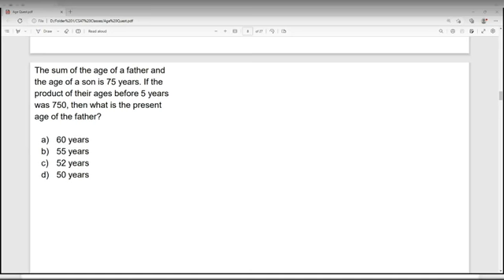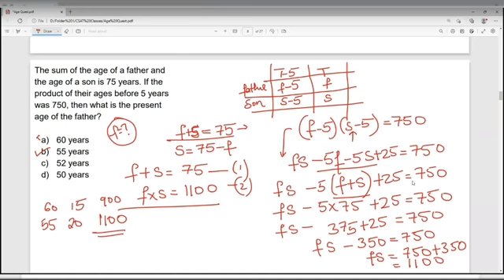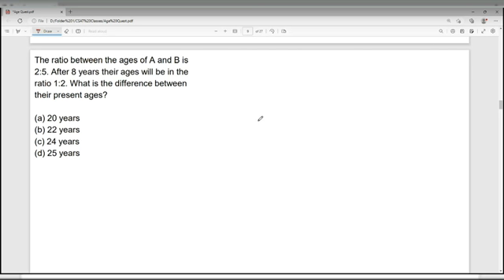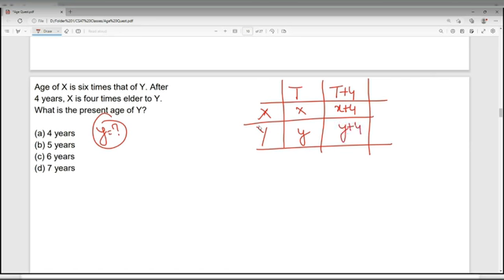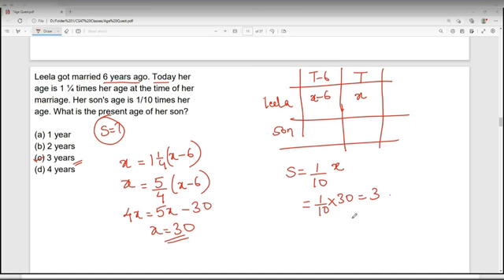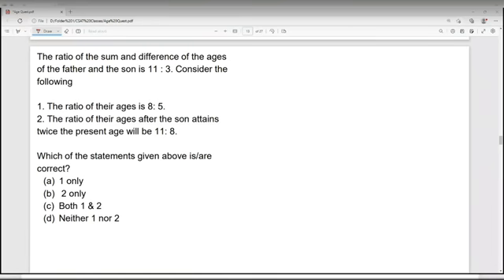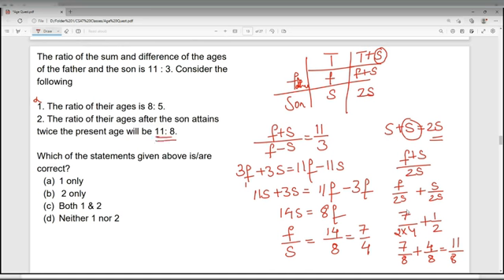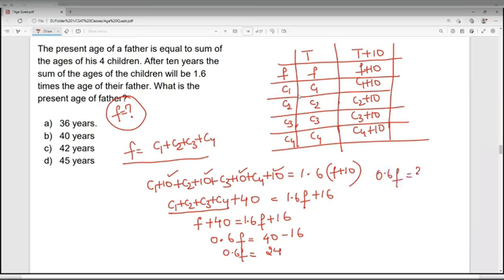UPSC CSAT PYQs - Age Problems - Session 2